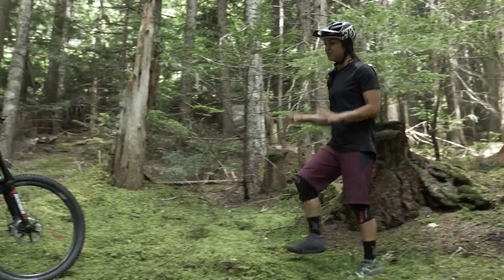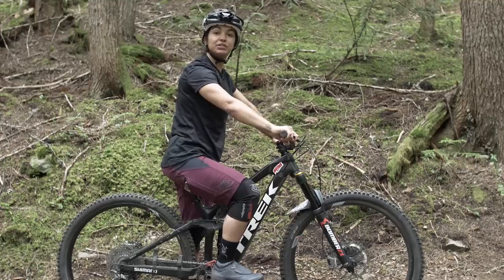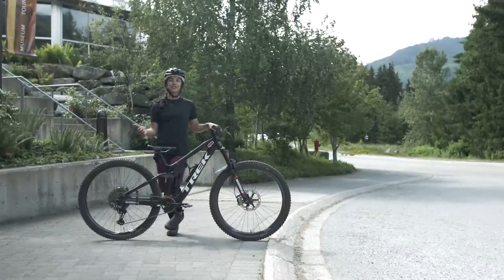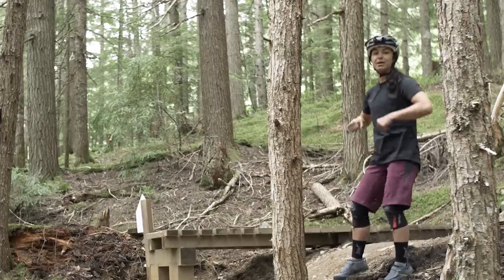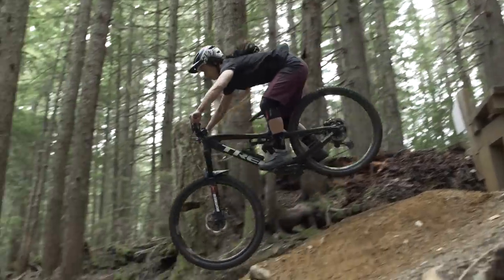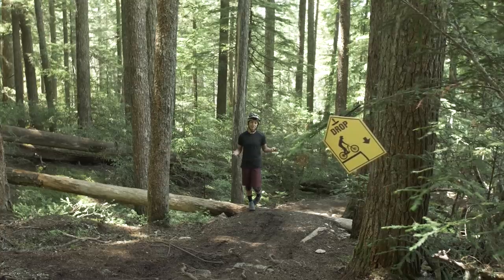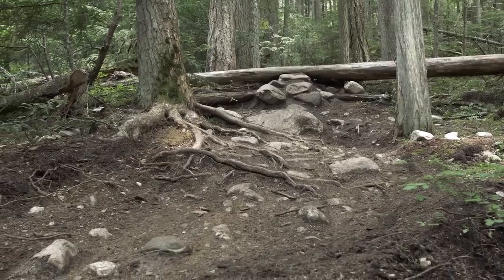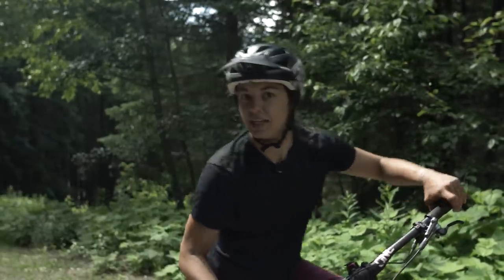Sending Mountain Bike Drops | What You Need To Know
Ever watch Rampage videos and wonder how the pros hit those massive drops? Christina is here to show you how.